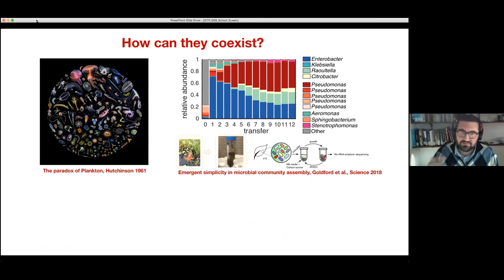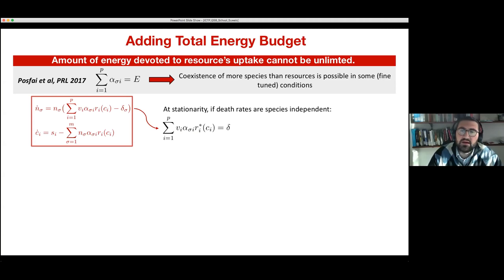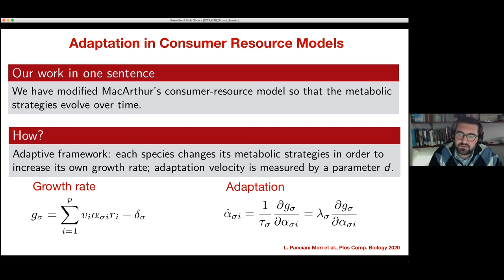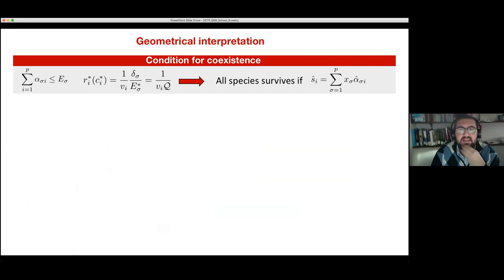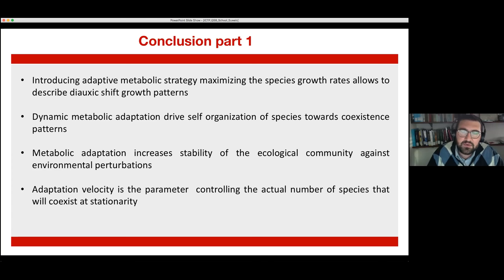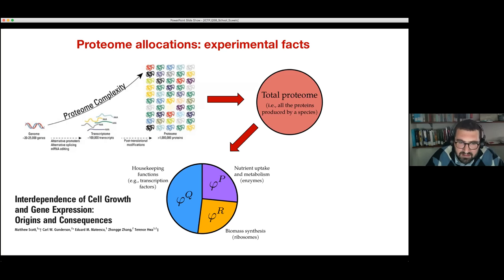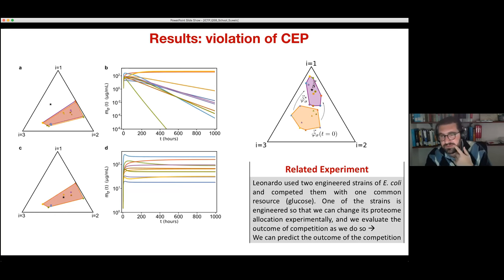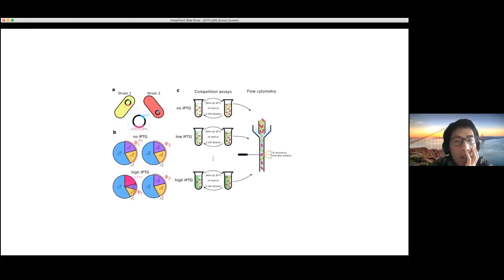Community patterns in consumer-resource models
Speaker:Samir SUWEIS (University of Padua, Italy)

Winter School on Quantitative Systems Biology: Quantitative Approaches in Ecosystem Ecology | (smr 3486)

2020_12_11-14_30-smr3486.mp4